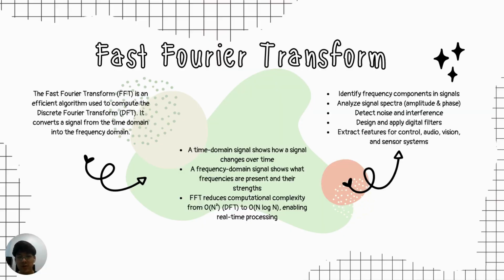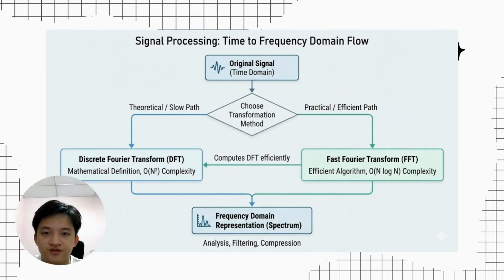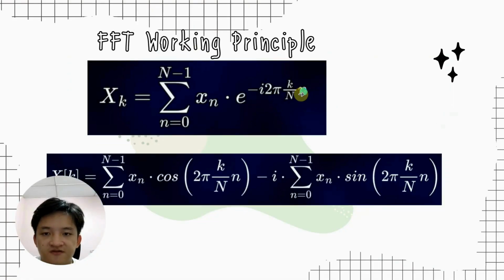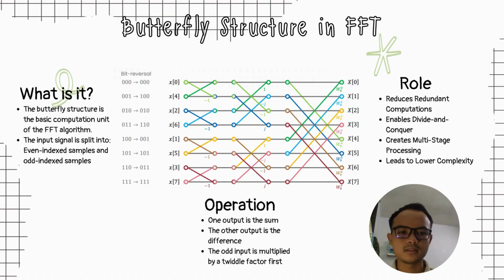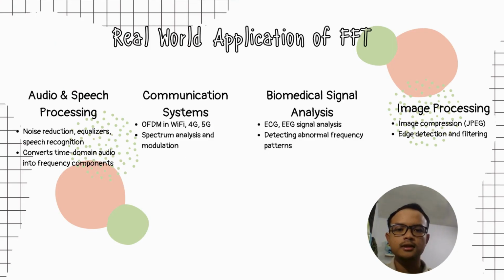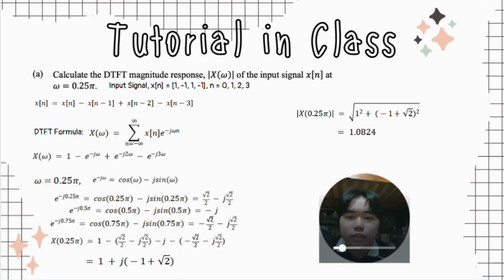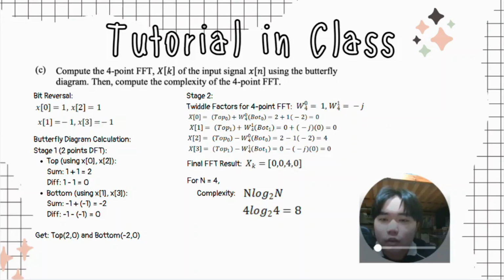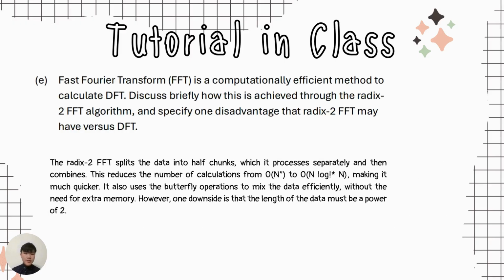DSP Assignement（Home Group 2)